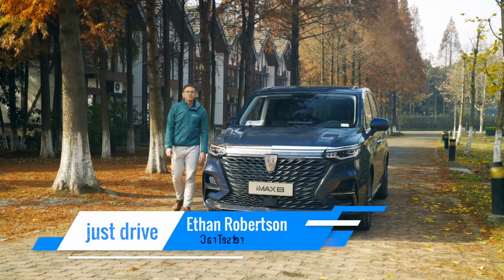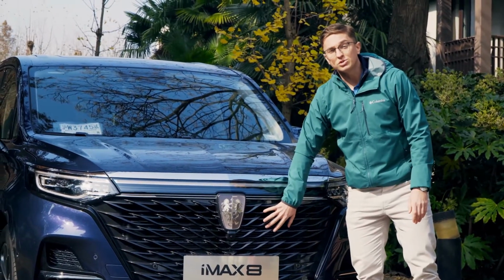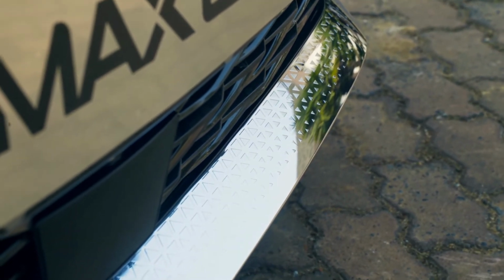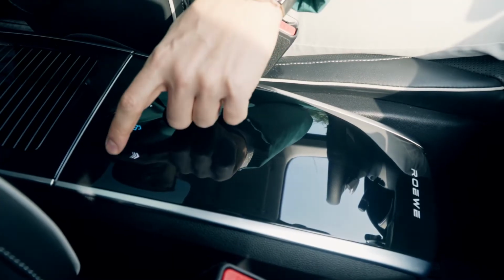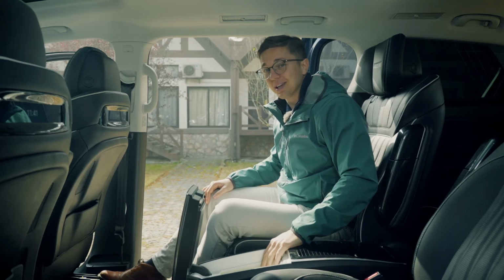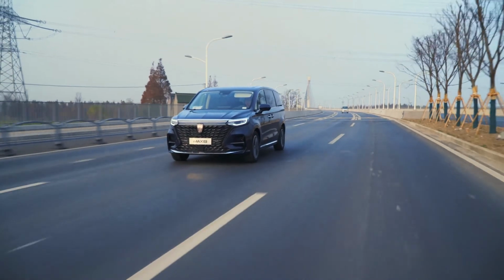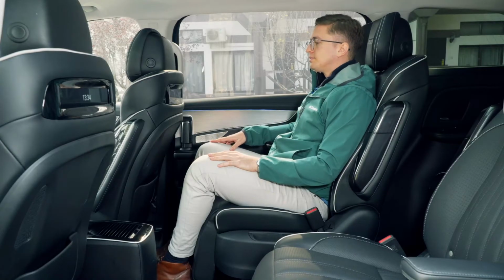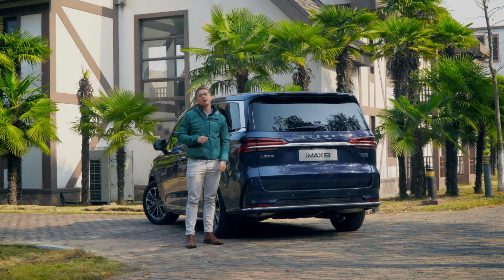Roewe iMAX8 * Please do not forget to subscribe, share and like! Thanks for your support!